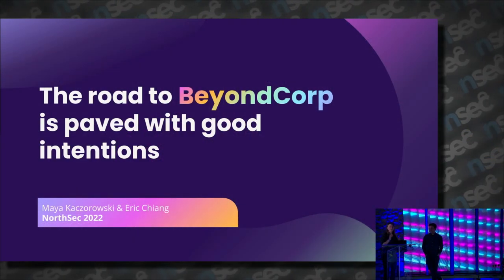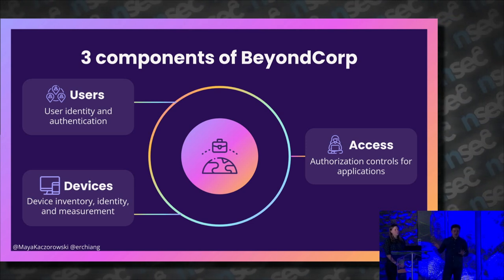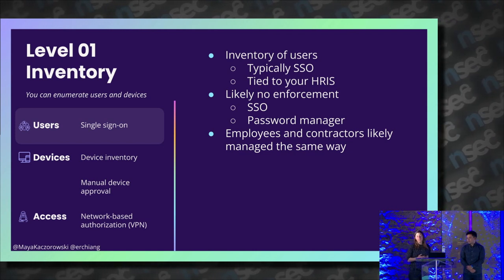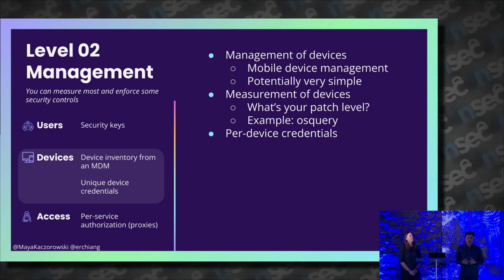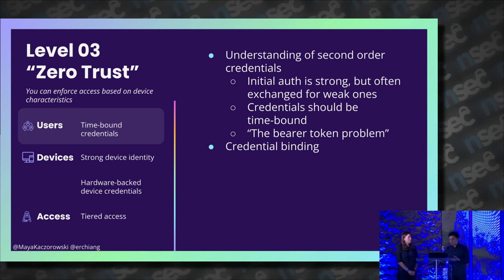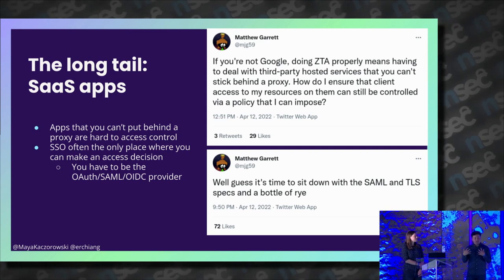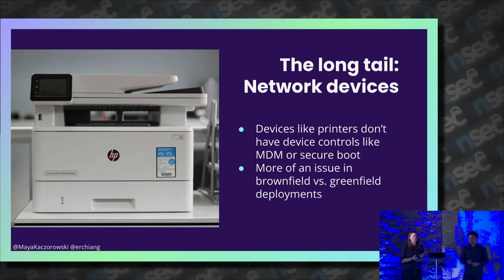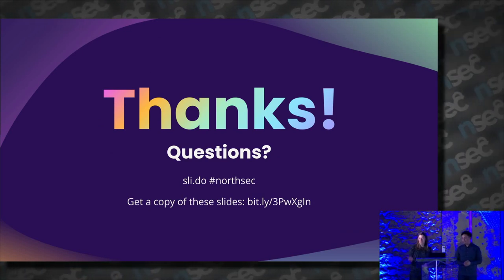NSEC2022 - Maya Kaczorowski & Eric Chiang - The road to BeyondCorp is paved with good intentions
BeyondCorp is Google’s initial implementation of a zero trust architecture, which grants application access based on the user, device, and application. Despite all the excitement about zero trust architecture, there’s little concrete guidance (and a lot of vendor noise) on how to successfully implement one. In this talk, Maya and Eric will provide insight into BeyondCorp fundamentals, common misconceptions, and a roadmap for your organization to get to a zero trust architecture.